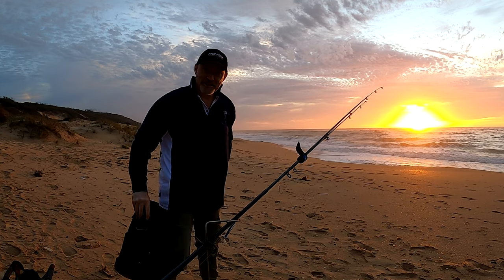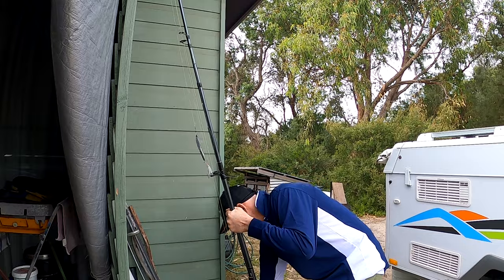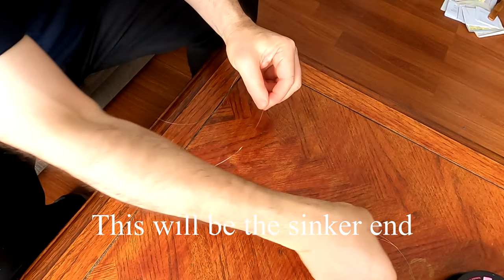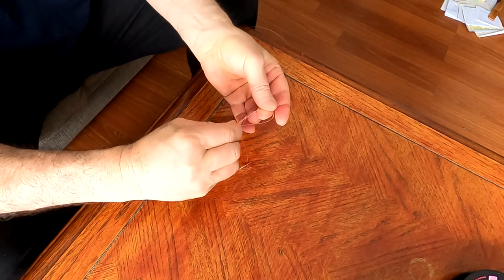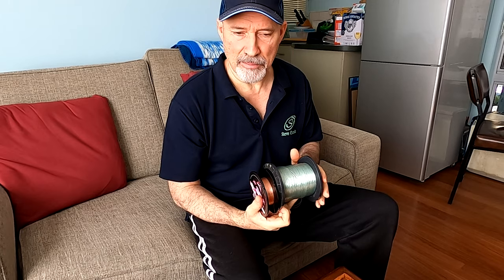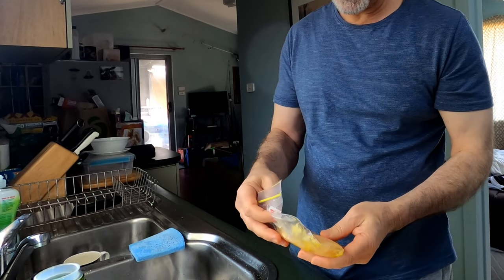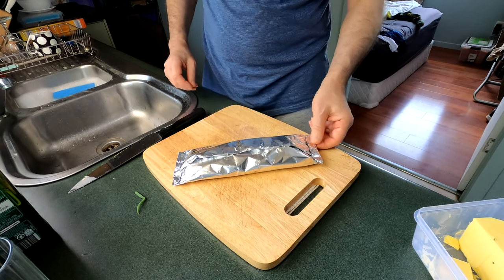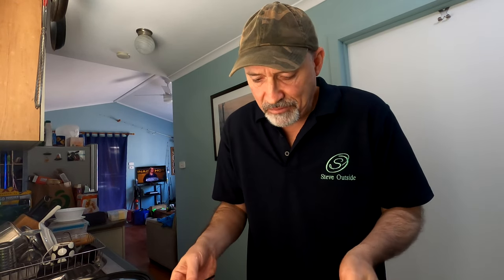Talking Surf Rigs.. Gummy Shark Cook Up. Ep55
This is the surf rig I use. A few have asked about it, so here's a look.
Gummy (Flake) cook up.. so tasty!